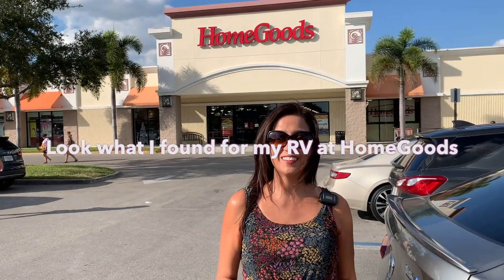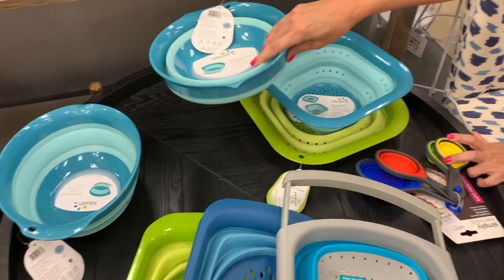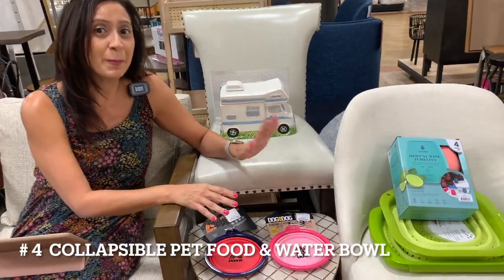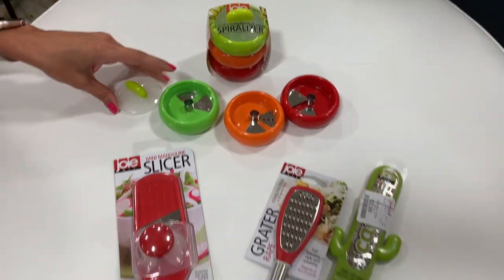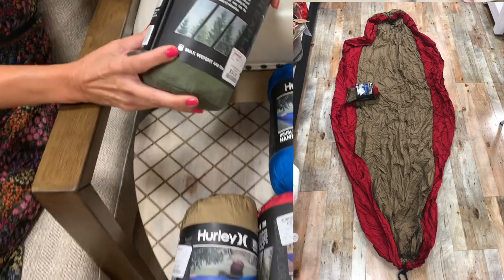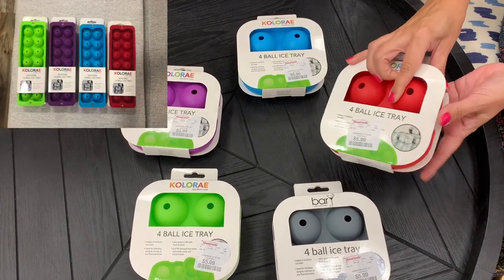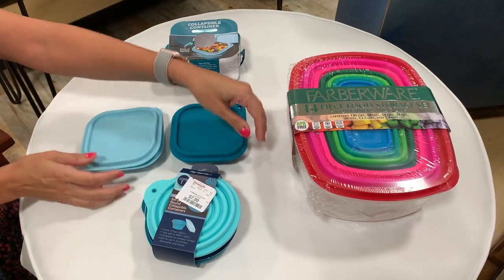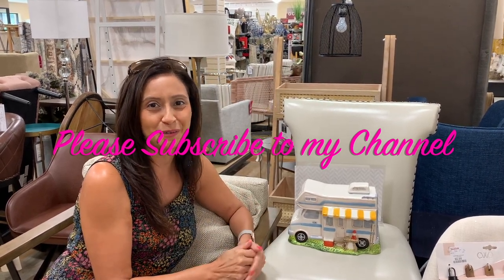Space Saving RV Finds at HomeGoods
In this video I show you what I found at HomeGoods to help get it ready for my first trip.  I can't wait to hear what you have found.
Just in case you do not have a HomeGoods close to your home, below are my Amazon affiliate links to highly rated items that are similar to the items within my video.

1). - Collapsible Colander Set with Measuring Cups/Spoons
2a). - Collapsible Water Bottle
2b). - Collapsible Water Bottle
3). - Silicone Wine Tumblers
4). - Collapsible Pet Dish
5). - Mini Kitchen Utensils
6a). - Pocket Zester / Cheese Grater
6b). - Mini Spirilaizer
6c). - Mandoline Slicer
7). - Mini Cast Iron Pan
8). - Mini Condiment Containers
9). - Hammock in a bag
10). - Cookware Protectors
11). - Laundry Backpack bag
12). - Ice Ball Trays
13). - Mini Waffle Maker
14a). - Nesting Food Containers
14b). - Collapsible Food Containers
15). - Micro Fiber Towel with snap clip

What about the cookie jar you ask ... Here are a couple RV cookie jars ... great Xmas Ideas:

- C-Class camper cookie
- Retro teardrop camper cookie
- VW camper van cookie
- Van Ornament
- Camper Ornament

Camping destinations
Hiking
RV modifications & DIYs
RV Cooking